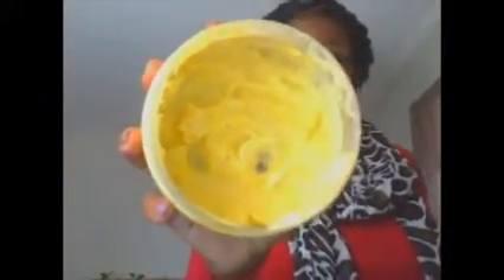DIY Homemade Coconut Milk Honey Shampoo For Natural or Dry Hair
Hey guys! This is my video discussion my homemade shampoo that I made. I will be making more shampoos, conditioners and homemade body products soon! :)

Ingredients:
Coconut Milk
Honey
Liquid Castile Soap
Jojoba Oil
Grapeseed Oil
Hydratherma Naturals Hair Growth Oil

FTC: None.